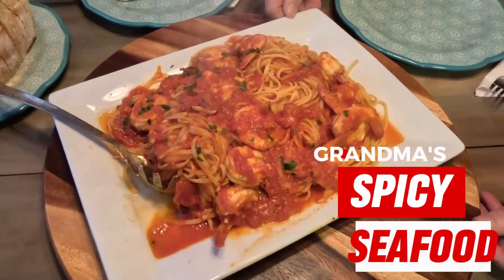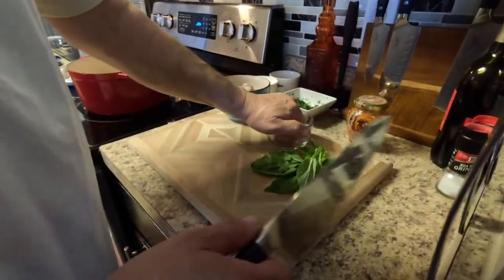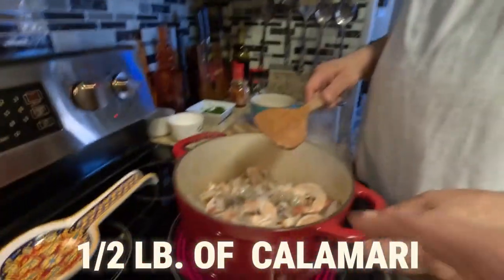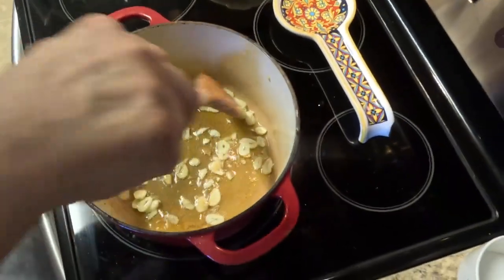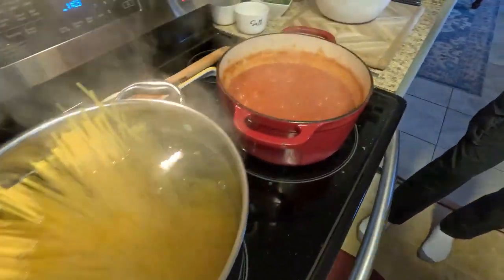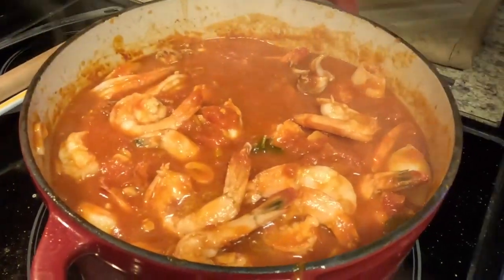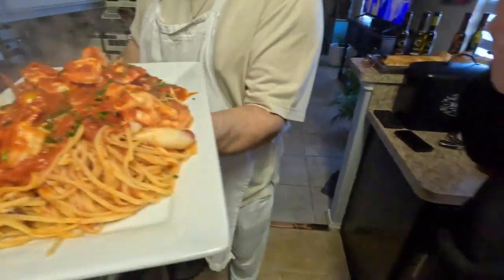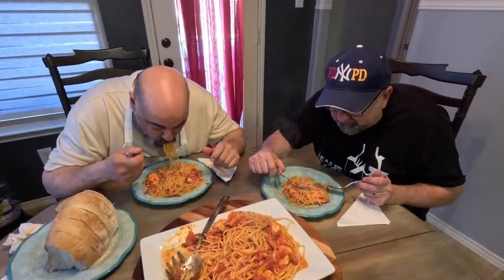A Christmas Eve Favorite | Grandma’s Spicy Seafood Linguine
Get ready for a taste of the sea with a kick!  Grandma's Spicy Seafood over Linguine is a fiery fiesta of shrimp, calamari, plump tomatoes, and a secret blend of spices that will tantalize your taste buds. ️

In this video, you'll learn all the secrets to making this family favorite recipe, from prepping the seafood to tossing it with perfectly cooked linguine.  We will share our Grandma’s tips and tricks for getting the perfect balance of spice and flavor, so you can recreate this restaurant-worthy dish at home.

Discover the heartwarming tradition of the Italian Festa della Vigilia, a Christmas Eve feast filled with delicious seafood dishes. Join us as we explore the rich history and cultural significance of this special night.

Rate our videos with likes and comments – this will help our channel grow.